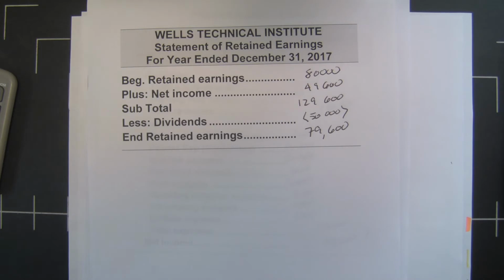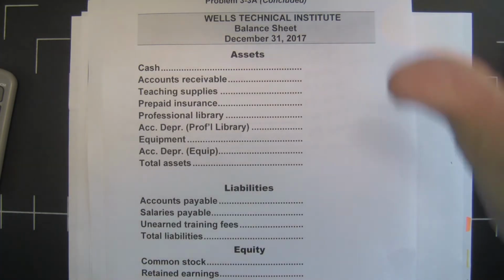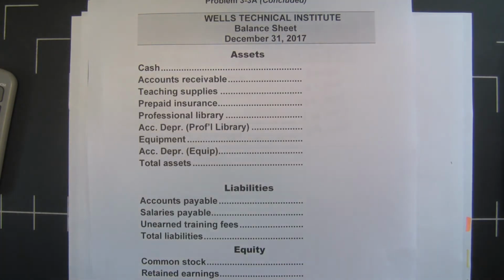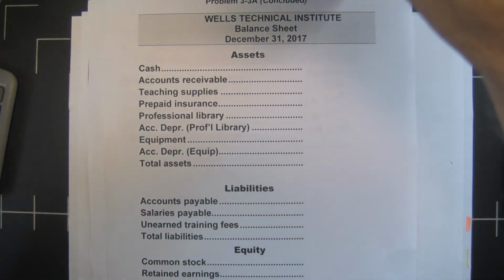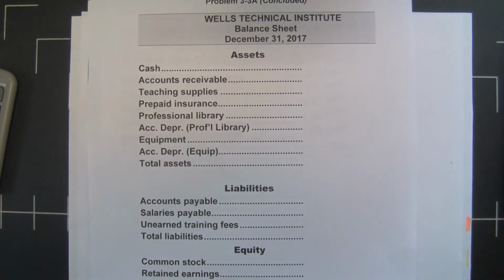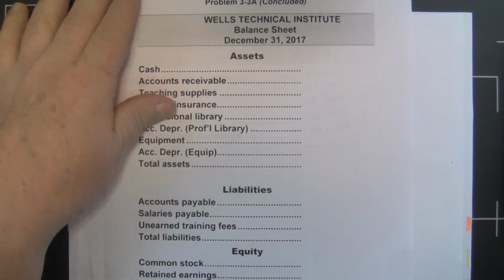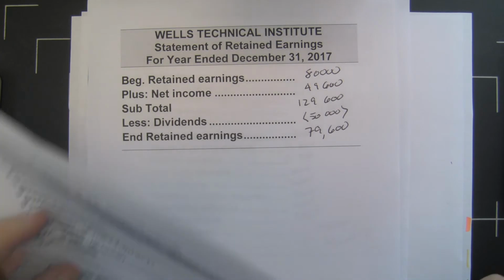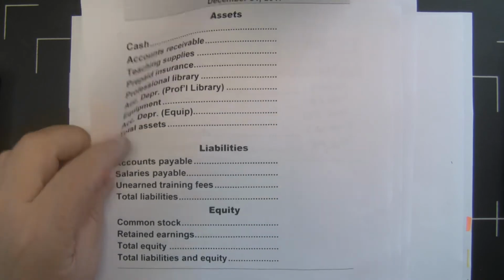Problem 3 3A Part 4